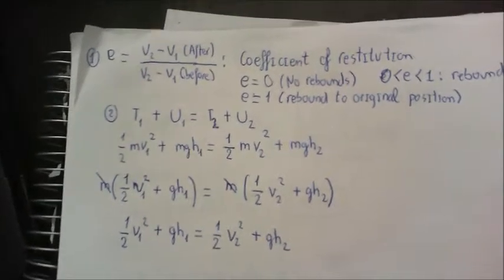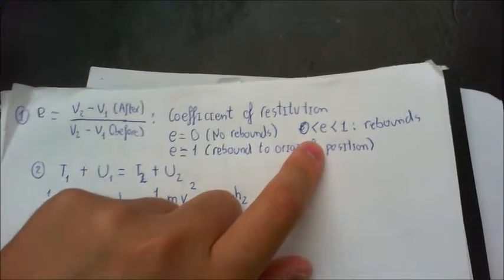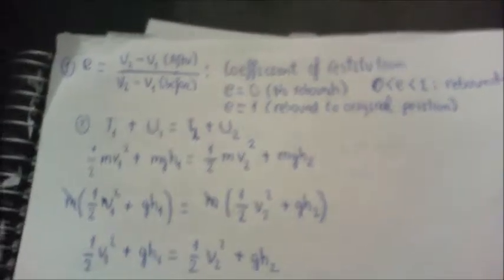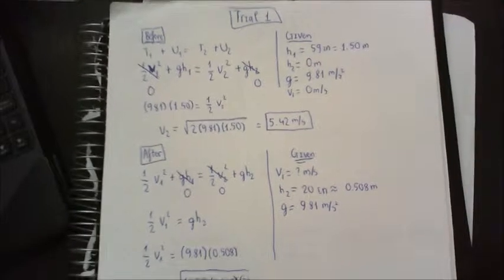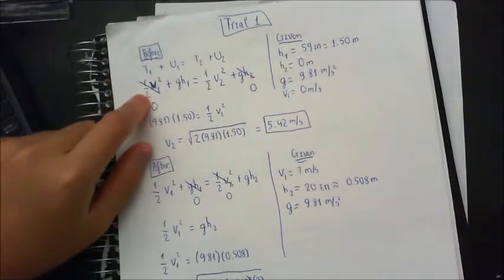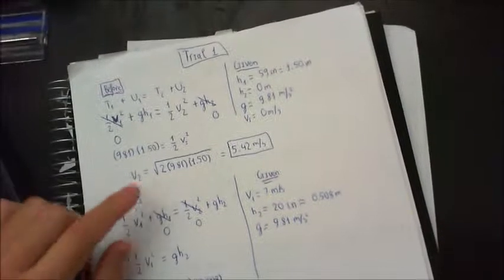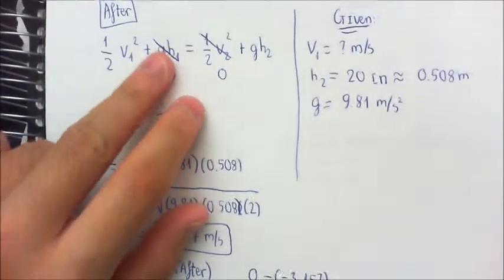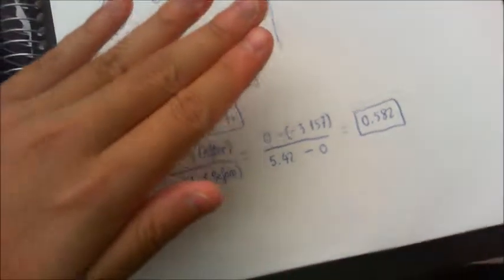principles of conservasation of energy